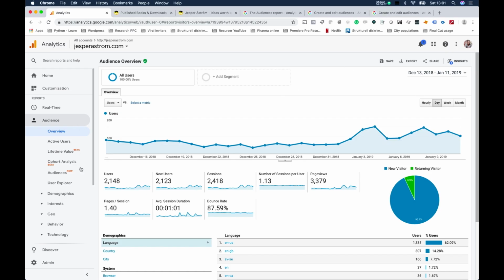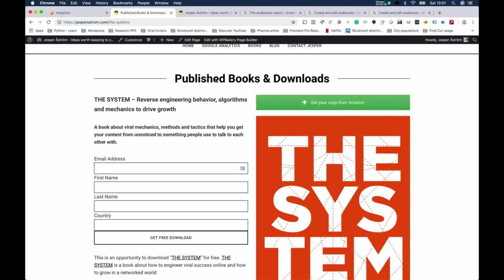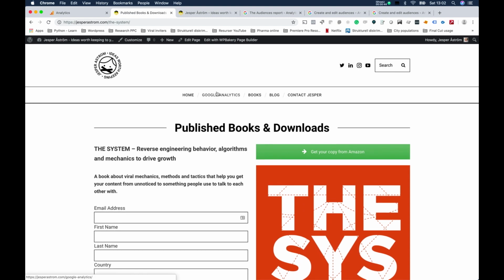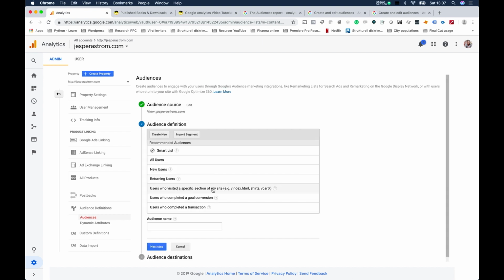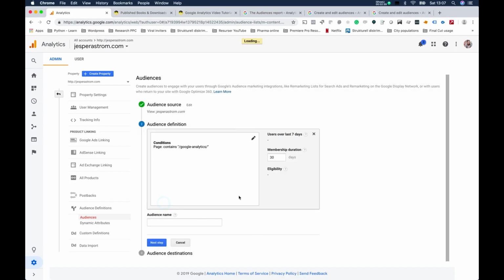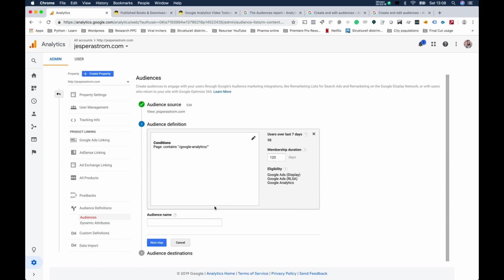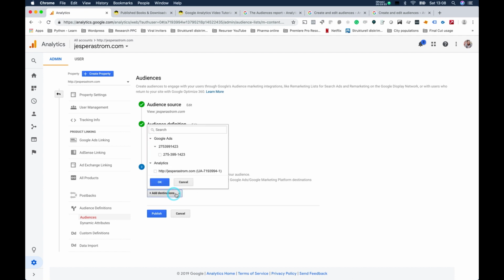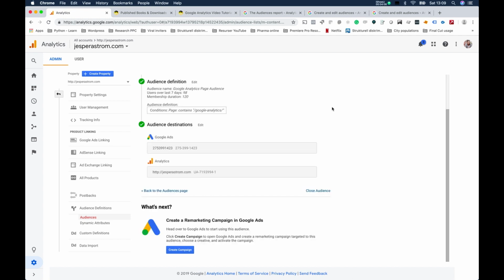Build an Audience of Website Visitors - Audience 1/3 - 2020 Google Analytics video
Build an audience from pepole visiting specific pages on your website. This video goes through the steps of how to setup audiences for specific pages, events, goals and other activities that you might use to segment your users on your website. The audience can then be used for advertising, retargeting and remarketing as well as for segmentation of your website visitors and to optimize your A/B-tests toward different audiences and groups.